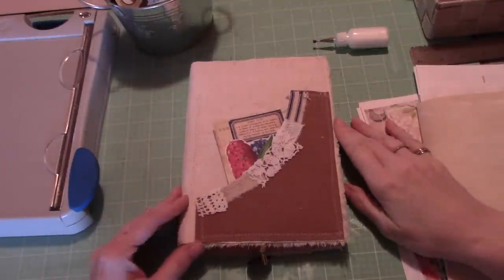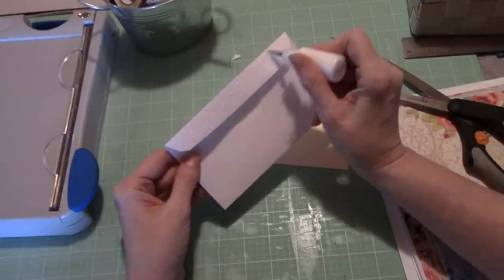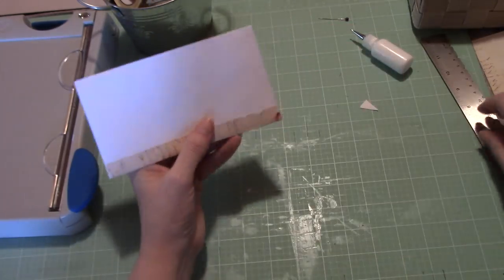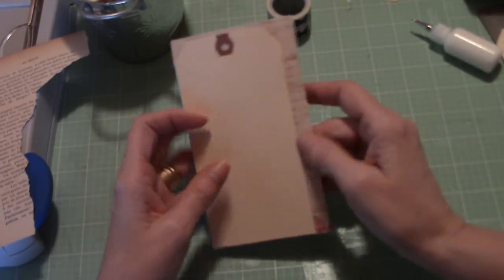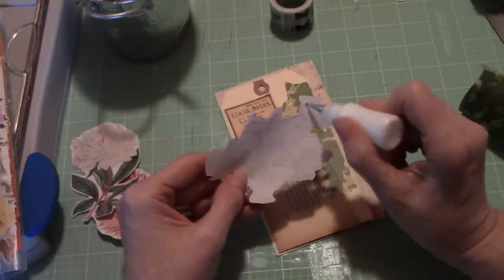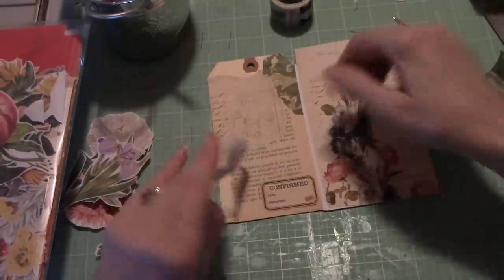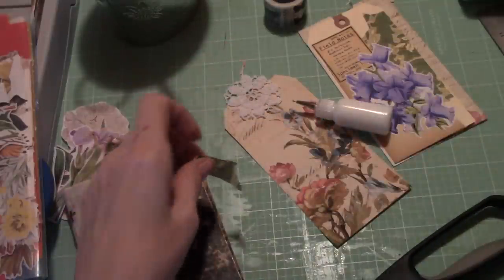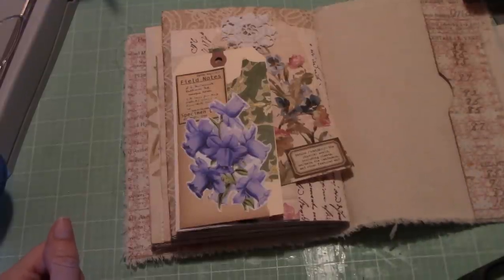Envelope Tag Flip & Tuck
Today I am making an envelope tag flip & tuck for the ephemera series, please join along. I hope you will find this helpful!